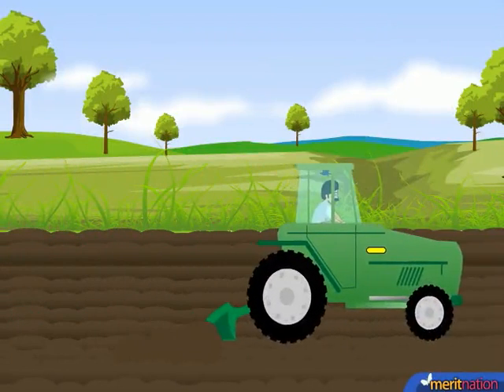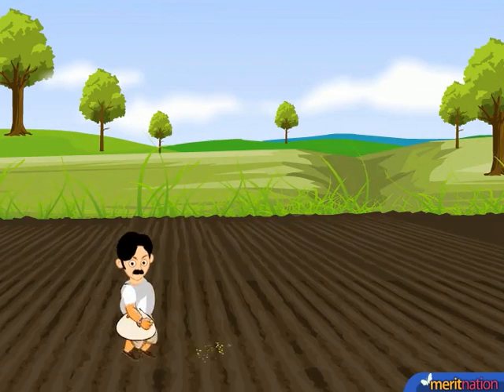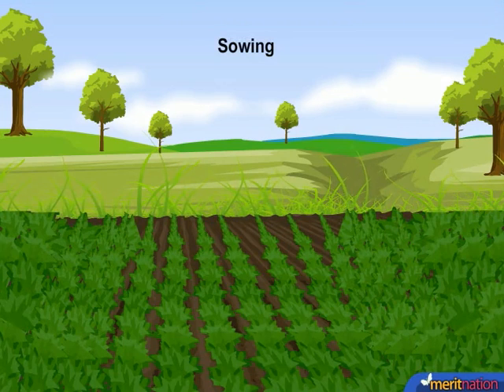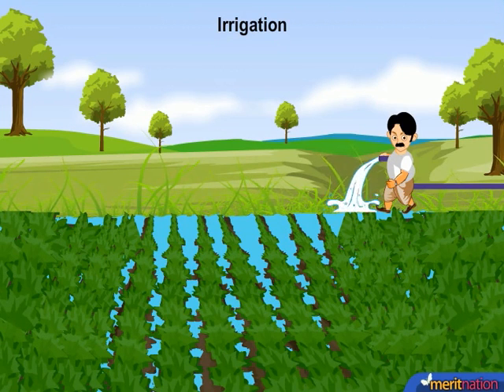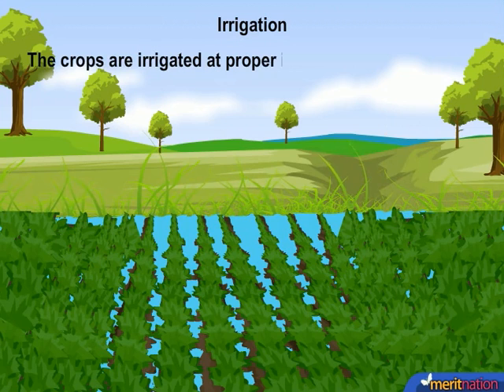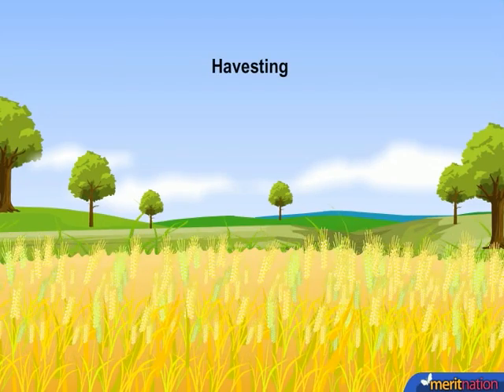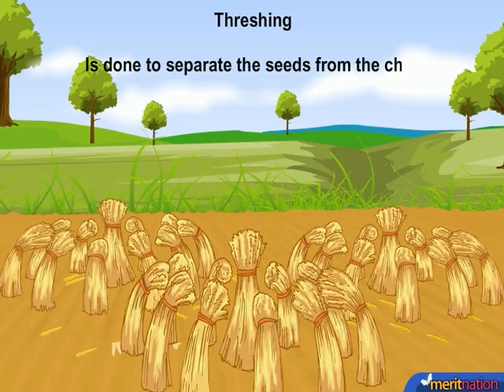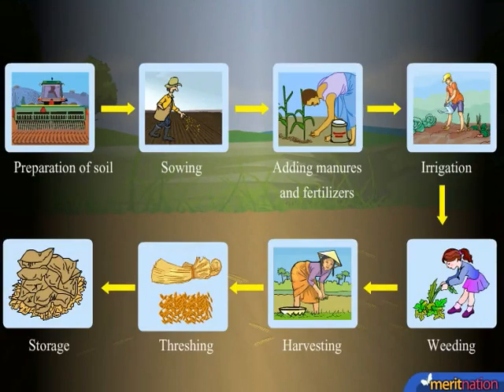How To Grow A Wheat Crop?